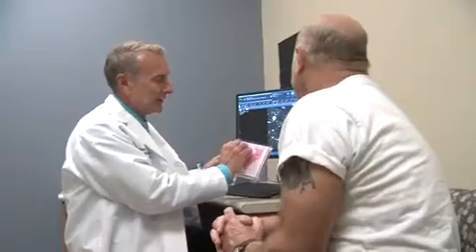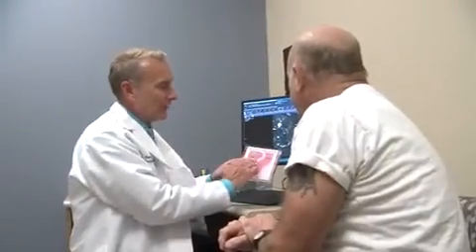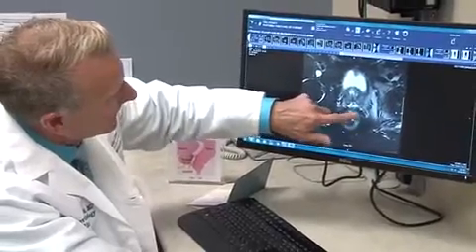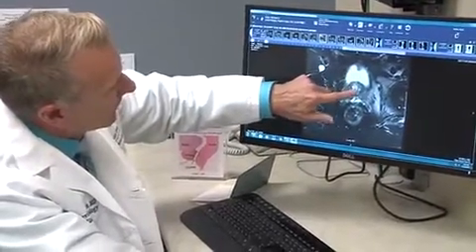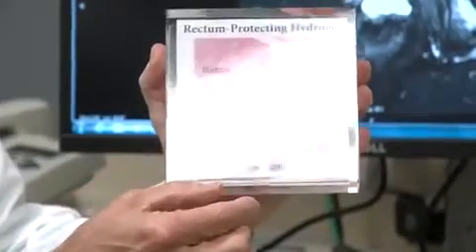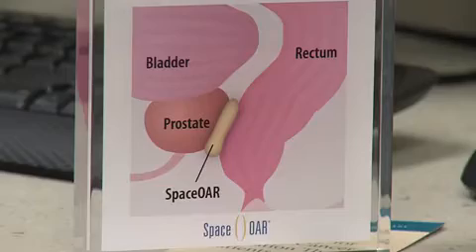SpaceOAR Hydrogel | Cancer Care | Aurora BayCare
Dr. David Rohde, radiation oncologist at Aurora BayCare Medical Center, discusses SpaceOAR hydrogel and how the innovative new technology helps eliminate side-effects for patients like Michael who are undergoing radiation therapy for prostate cancer. This implantable, dissolvable spacing device protects the rectum from radiation. Aurora BayCare recently became the first hospital in Wisconsin certified to use this SpaceOAR technology.